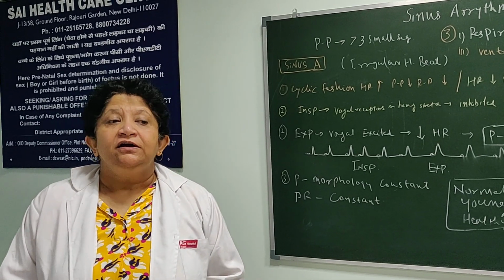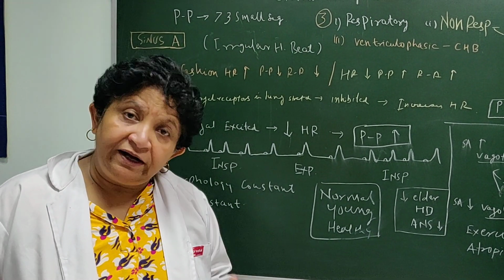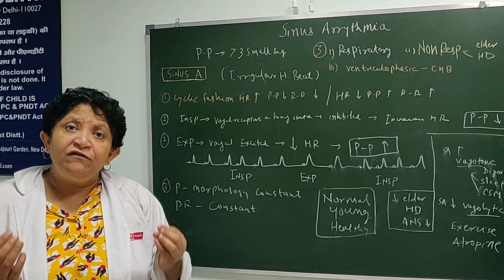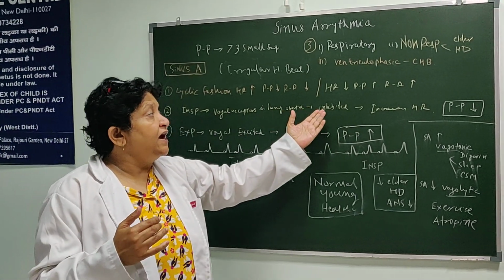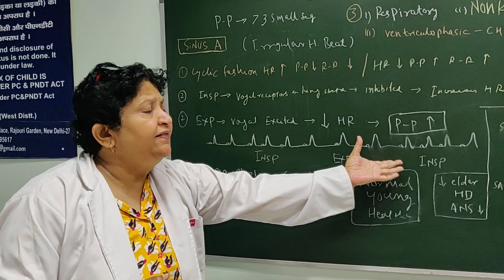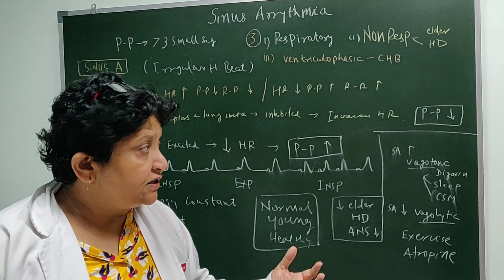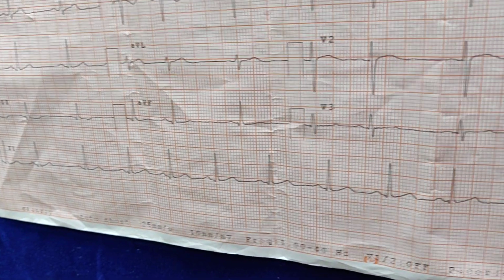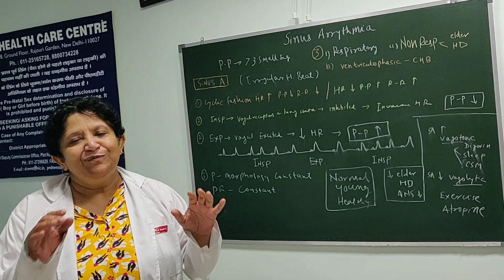ECG/ EKG LECTURE SERIES SINUS ARRYTHMIA @dr seema kale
sinus arrythmia , specially respiratory sinus arrythmia is quite commonly seen in young adults .Non respiratory sinus arrythmia is seen in elderly and in many a times in  pathologic states .ventriculophasic sinus arrythmia is seen in presence of complete heart block, wherein P-P interval surrounding a QRS complex is shorter than the p- p interval without QRS ,  exact mechanism of this is unknown, but it imparts slight irregularity to the QRS rhythm in CHB, which otherwise should be clock regular.